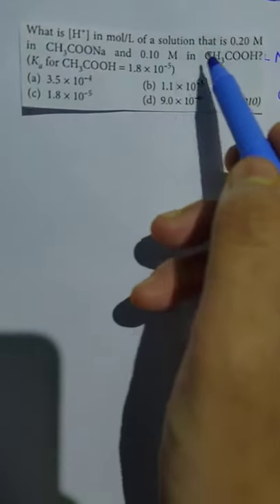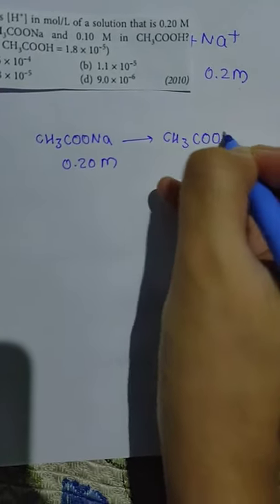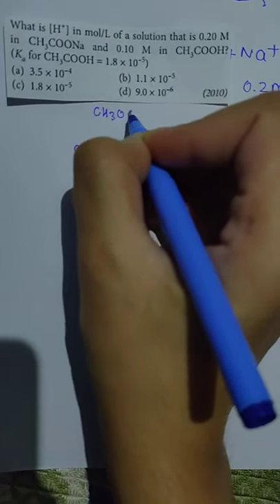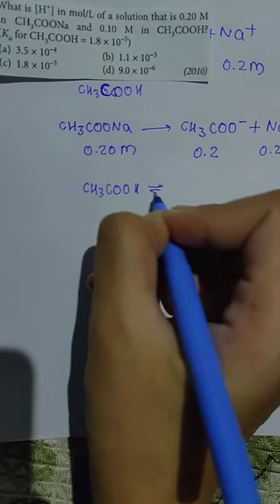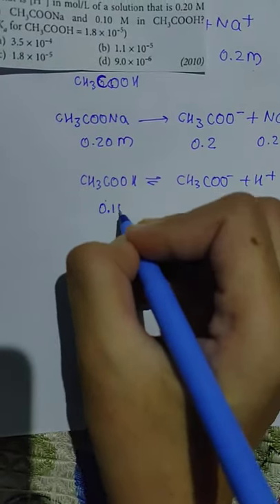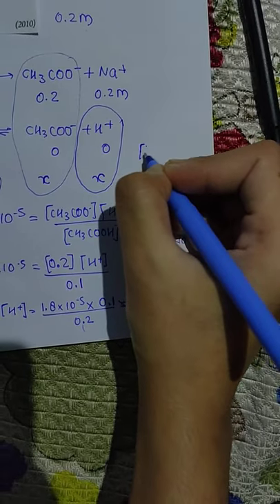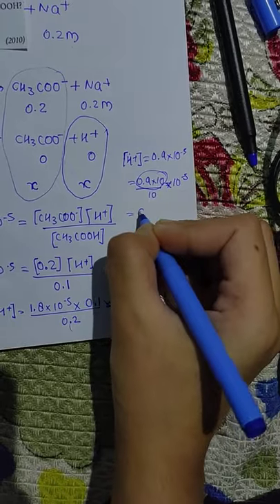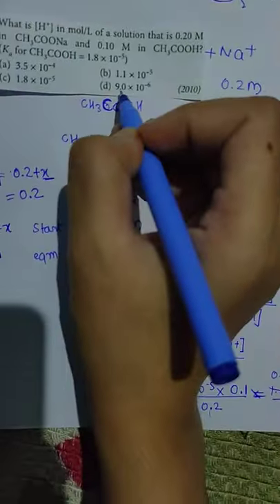Mammoth Problems- Ka and pH